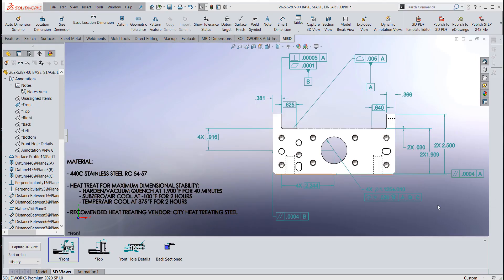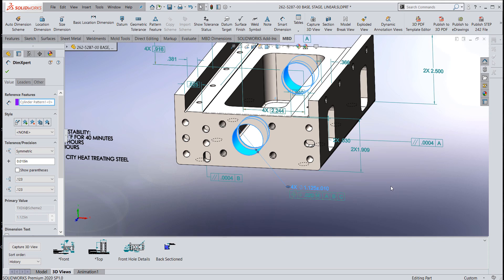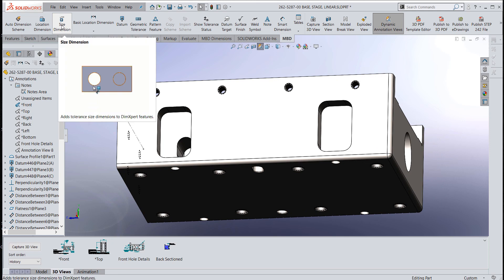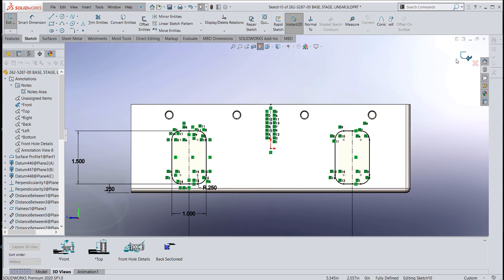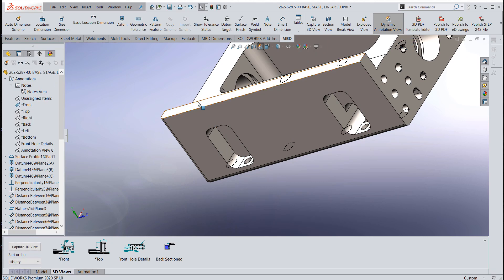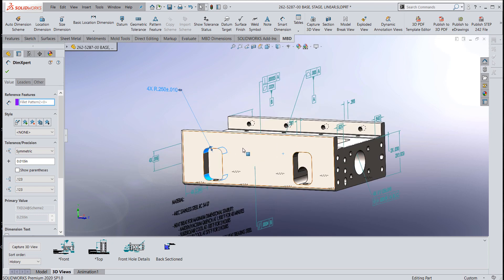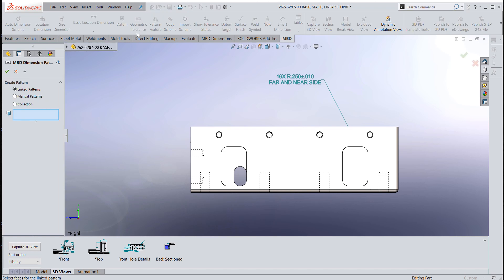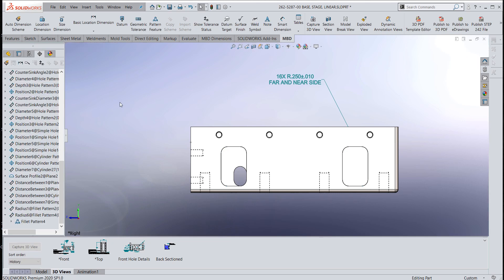SOLIDWORKS MBD Tutorial - Adding Multiplier or Place Count Holders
This video shows you the correct method for add dimension place counters or multipliers to dimension using the SOLIDWORKS Model-Based Definition MBD-dimension tools previously called DimExpert.  When added correctly counters can be associated to the features in the model to assure drawings automatically update with the correct number of place holders in a drawing or MBD document when the part is changed.  Most the tips and tricks I demonstrate in this video can be accomplished using the standard version of SOLIDWORKS.  For continued MBD training search for my other MBD training videos, Getting Started With SOLIDWORKS MBD, which illustrates how to get started with MBD and some tips and tricks or search Using Sketcher Dimensions In MBD Views, which shows how to use sketcher or parametric dimensions in MBD views and Leveraging MBD Views In Traditional Drawings.   Please comment back on any thoughts, and I invite you to stay on the look-out for new MBD videos I promise to produce!